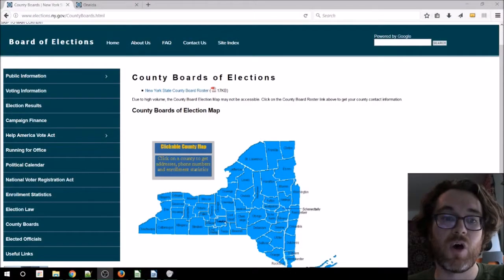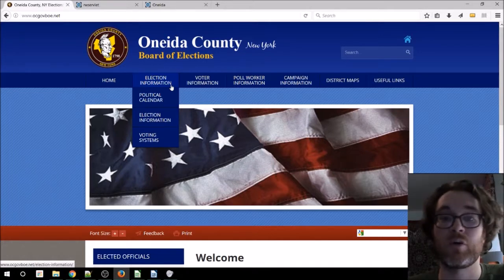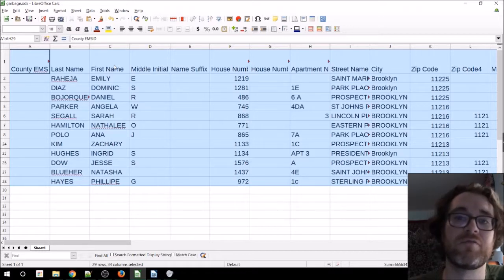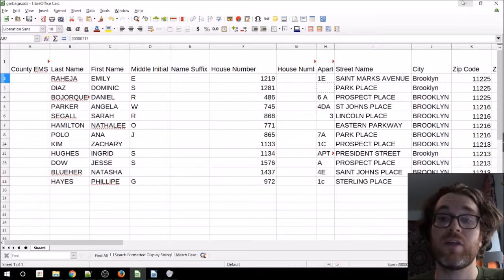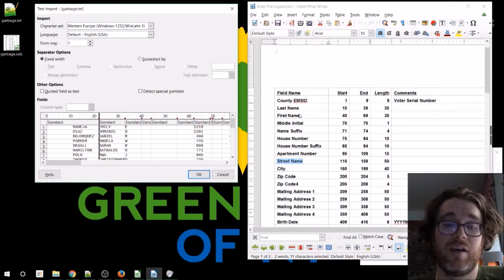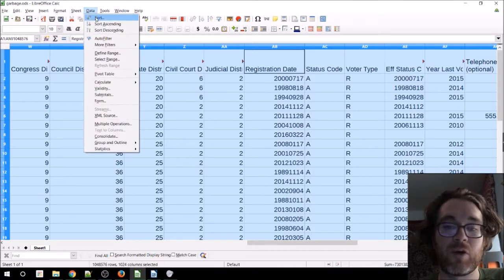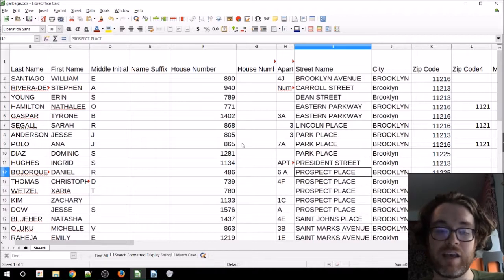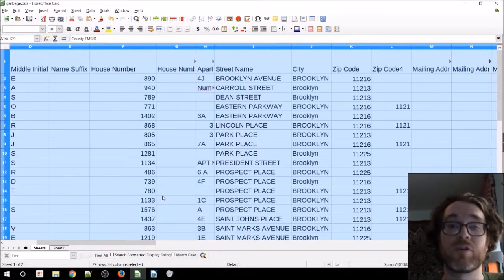How Greens Can Get Things DONE: Finding Greens with Board of Elections Data! - Livestreamed 20170618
How Greens Get Things DONE is a weekly livestream about the tips, tricks and techniques Greens need to build the party, contribute to social movements and run competitive campaigns. Produced and hosted by GPNY Staff Organizer Michael O'Neil